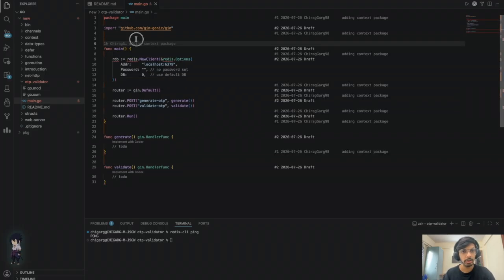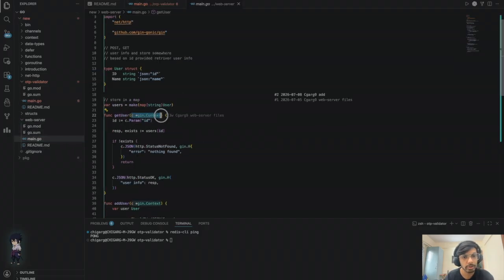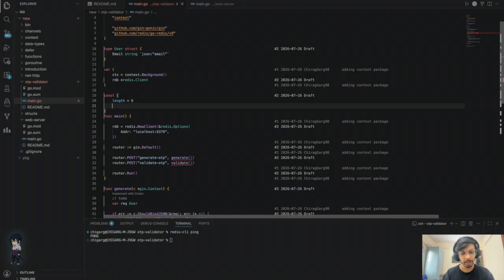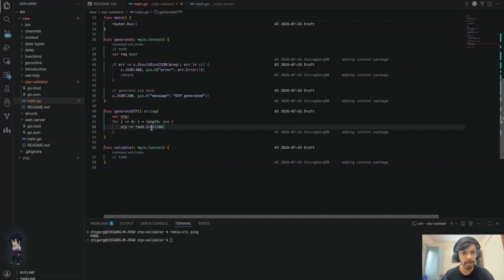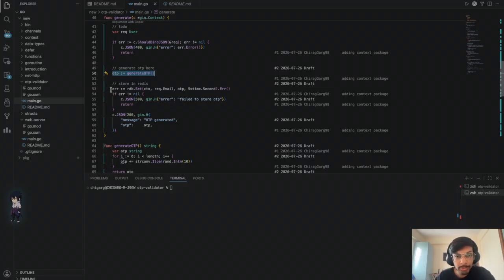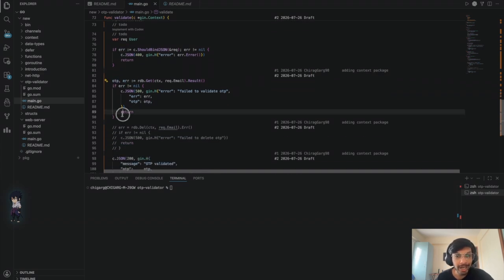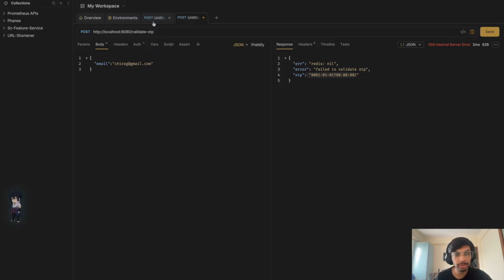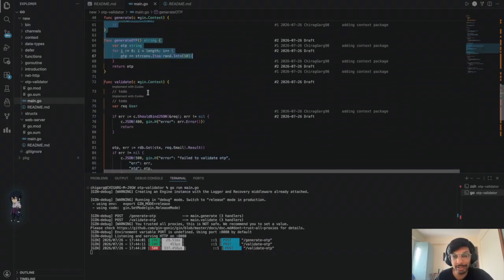Lecture 13 - OTP Validator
Redis is one of the most popular databases for building high-performance backend applications, and one of its most powerful features is **TTL (Time To Live)**. In this project, we'll build a complete OTP (One-Time Password) validation service using Go, Gin, and Redis, while learning how Redis automatically expires keys, manages temporary data, and simplifies authentication workflows.

In this video, we'll build an OTP validator from scratch. We'll generate random OTPs, store them in Redis with a TTL, validate user input, delete OTPs after successful verification, and explore what actually happens inside Redis when an OTP expires. We'll also inspect Redis using `redis-cli`, understand lazy expiration, and discuss production best practices for building secure OTP systems.

*Topics covered:*
✅ Setting up Redis with Go
✅ Connecting to Redis using `go-redis`
✅ Building a REST API using Gin
✅ Generating secure 6-digit OTPs
✅ Storing OTPs with Redis TTL
✅ Validating OTPs using Redis
✅ Understanding `redis.Nil`
✅ How Redis handles expired keys
✅ Best practices for OTP validation
✅ Using `GETDEL` for atomic OTP verification

By the end of this video, you'll have built a complete OTP validation service and gained a solid understanding of how Redis TTL works in real-world applications. These concepts are widely used in authentication systems, password reset flows, email verification, session management, rate limiting, and caching.

If you're learning Go, preparing for backend interviews, or planning to build scalable backend applications and microservices, this project is a great introduction to integrating Redis into your Go applications.

👍 Like the video if it helped you understand Redis and build your first OTP validation service.